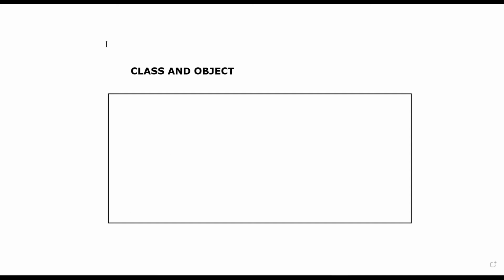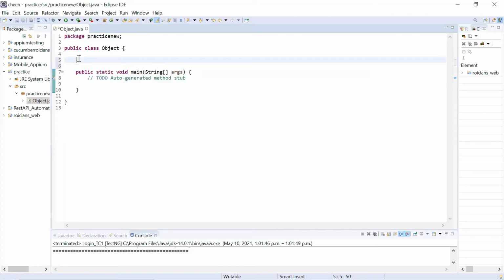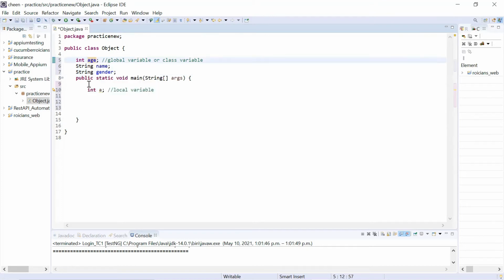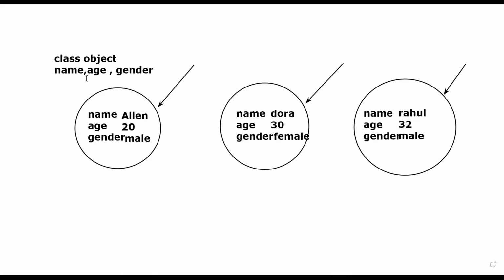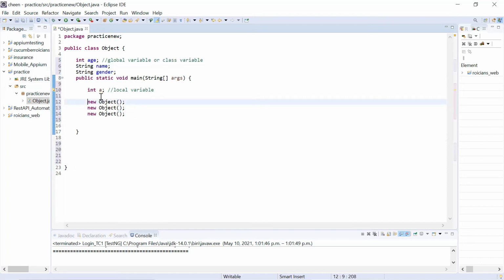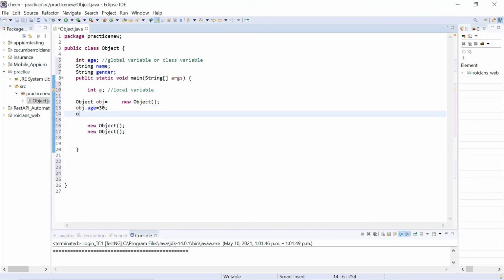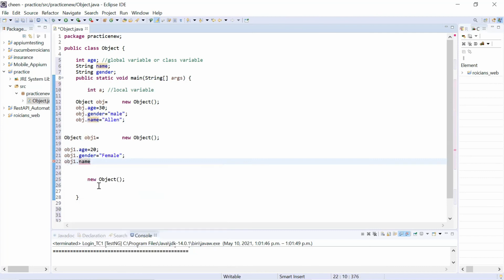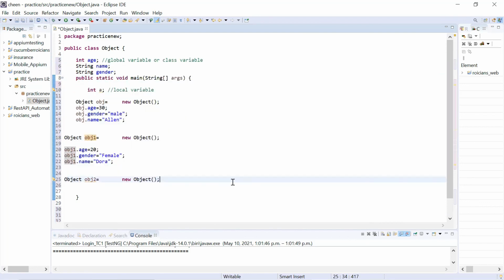Java Programming Tutorial - Classes and Objects- Part 11| Roicians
Welcome to Part 11 of Roicians' Java Programming Tutorial series! In this video, we explore Classes and Objects in Java. Learn how to create and use classes and objects, a fundamental concept in object-oriented programming. This tutorial is perfect for anyone new to Java or looking to solidify their OOP knowledge.